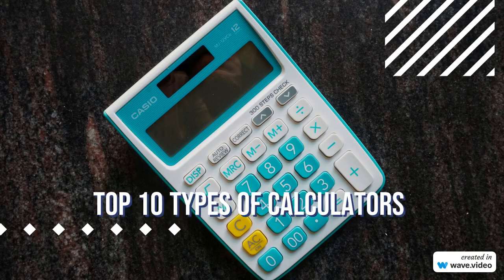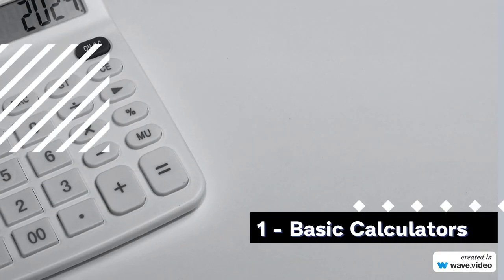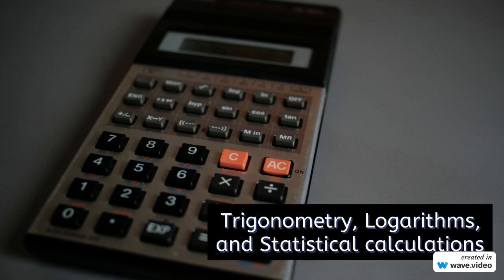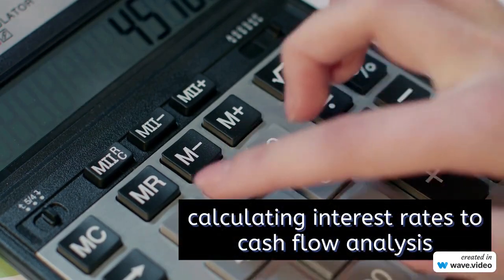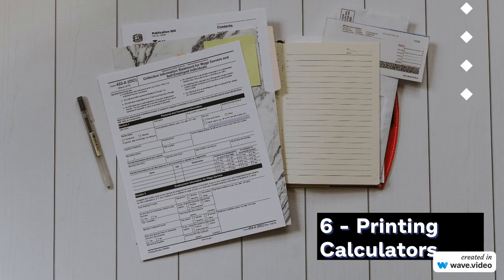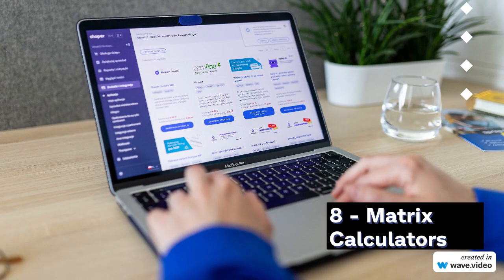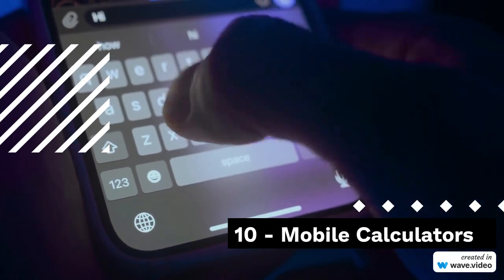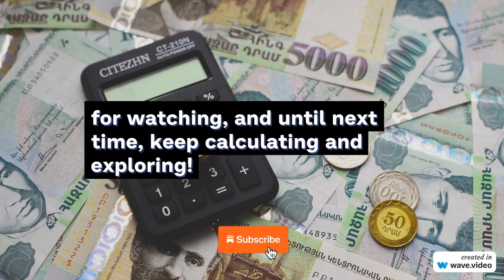Top 10 Types of Calculators! | Global Edits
Description:
Discover the fascinating world of calculators in our Top 10 Types of Calculators video! 🧮 From basic calculators to powerful graphing and scientific ones, we'll explore the diverse range of these essential tools. Join us as we uncover the different calculator types and their unique features, perfect for students, professionals, and math enthusiasts alike. 🚀